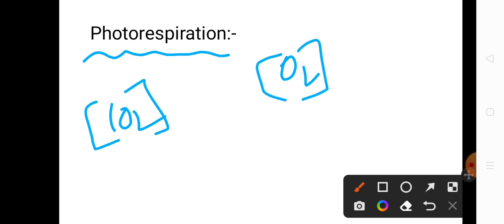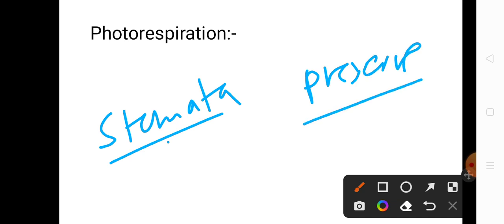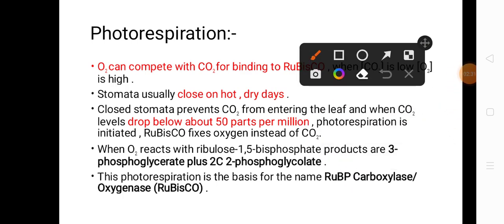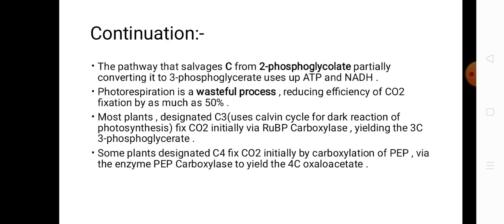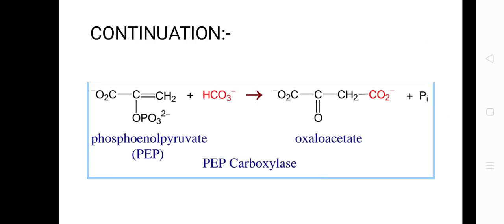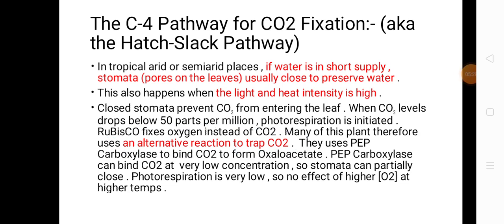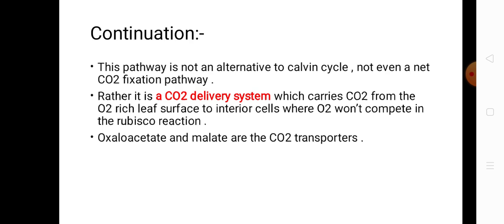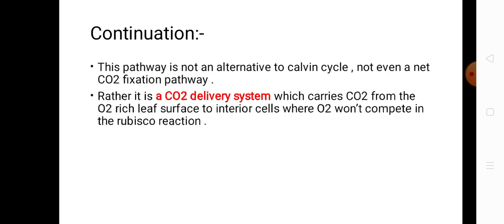Photorespiration and The Hatch Slack Pathway or C4 Pathway